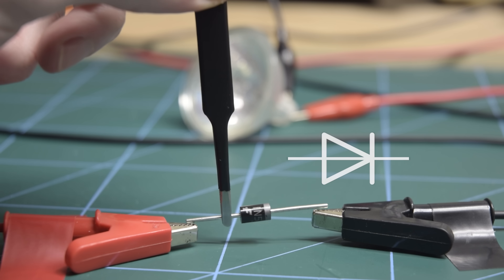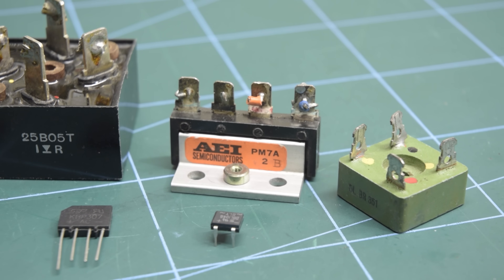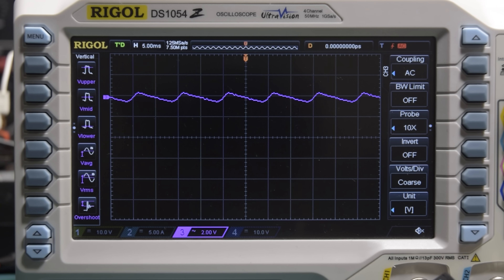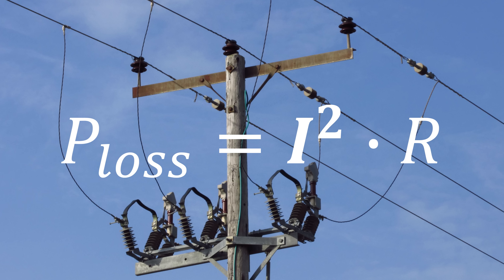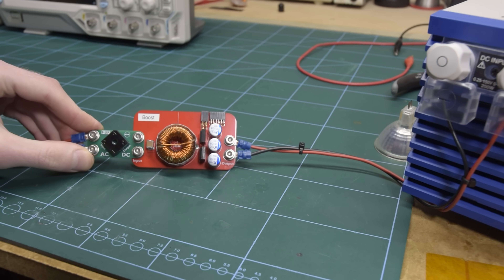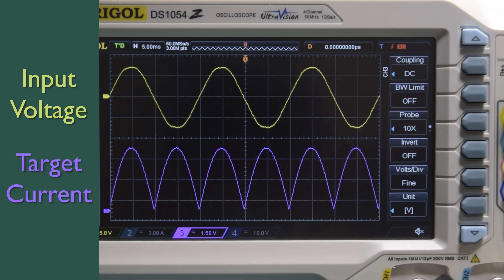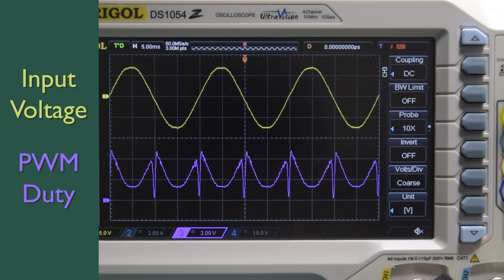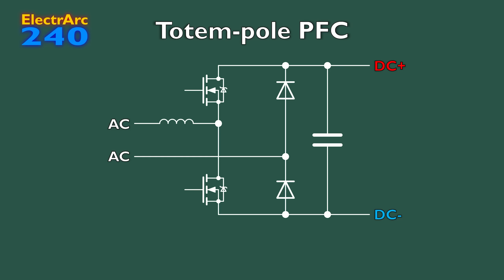Fixing the Full Bridge Rectifier’s Big Flaw - Active Power Factor Correction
Full bridge rectifiers may seem great, but there's a pretty big problem with them that is becoming ever more relevant.

What happens when:
0:00 Introduction
0:20 How a full bridge rectifier works
1:36 The problem With FBRs
3:23 Power factor
5:10 Power factor correction
5:49 Building a boost PFC circuit
10:24 Advanced PFC circuits
11:31 Conclusion
11:48 Outro

Looking to buy or loan lab equipment in the UK?